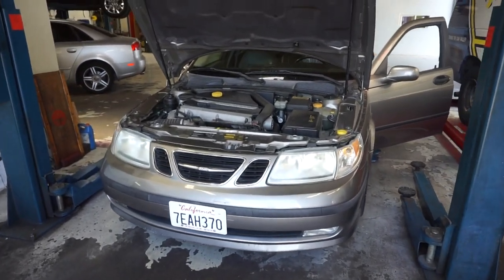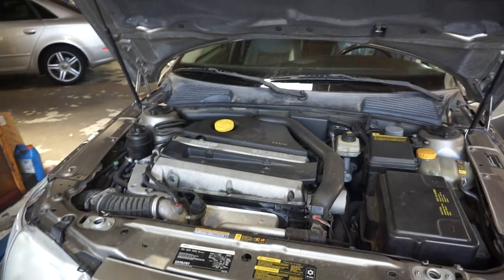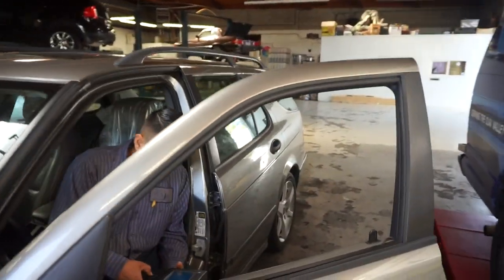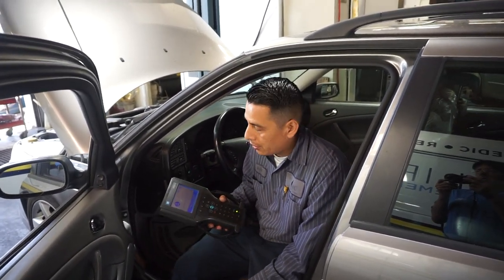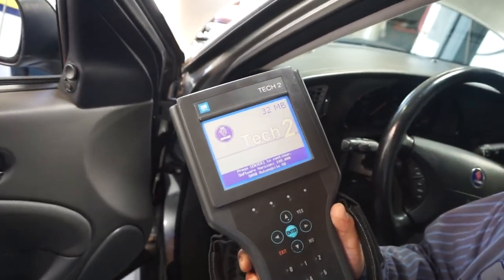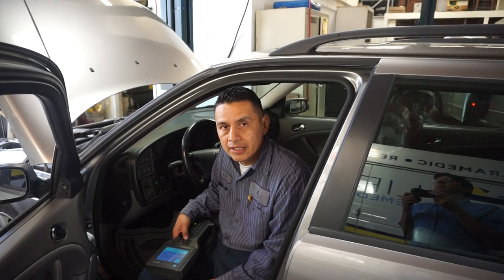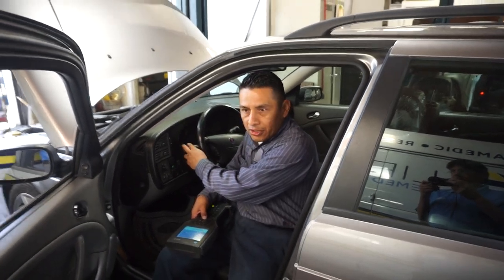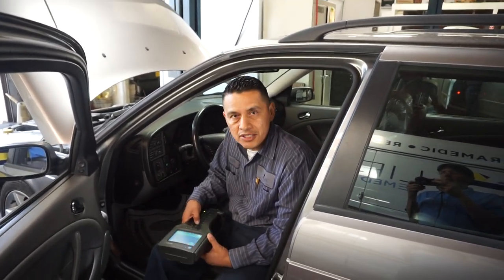Saab in for repairs at ABC Auto Care in Ventura, Ca.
Rafael, whom we think is "the best mechanic in Ventura" is working on a Saab. We are the only repair shop with the factory authorized scanner and training  to find the most difficult to find problems on Saabs.  The check engine light is coming on with possible transmission codes as the trans is already not working as well as needed. In addition, the window is possibly off the regulator or the window motor has failed as it doesn't go up or down. The turn signal switch won't cancel and the client asked us to take a look at that as well. We'll start by testing the electrical system such as battery and alternator before moving to other areas. We are glad to have the factory scanner to help us.